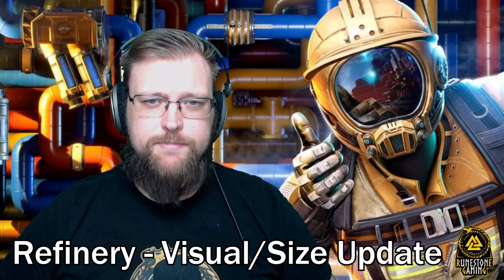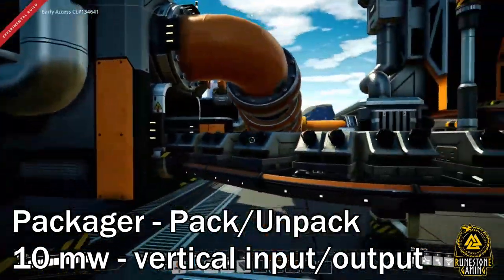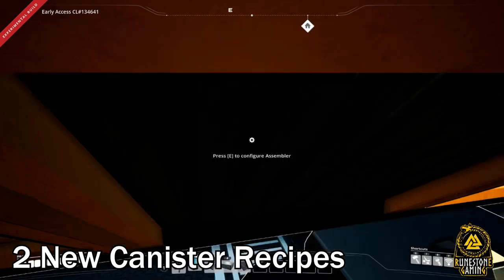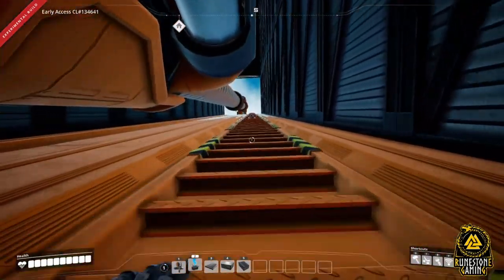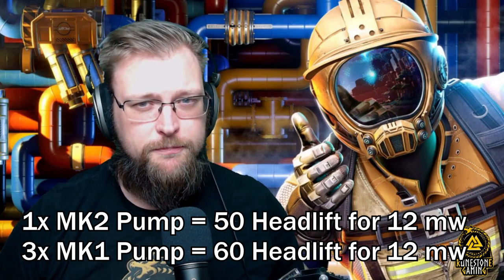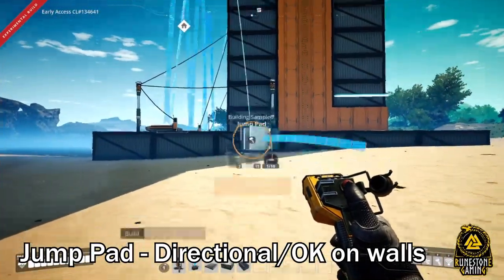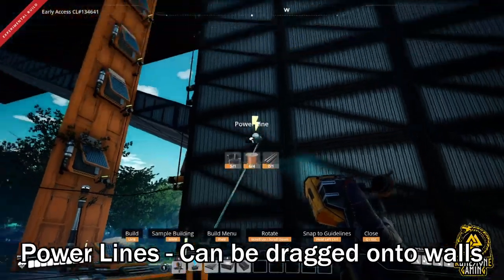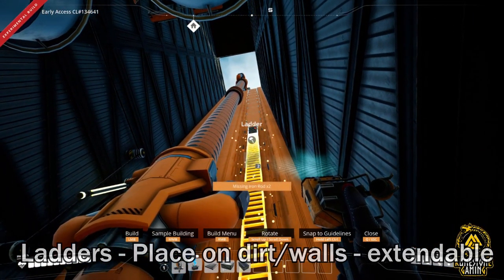Satisfactory Game - 3.6 Fluids Update - My Thoughts!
Take a dive into the jam-packed 🚰fluids🚰 update LIVE NOW on experimental!

What are my thoughts? Check it out! What are your thoughts💭?